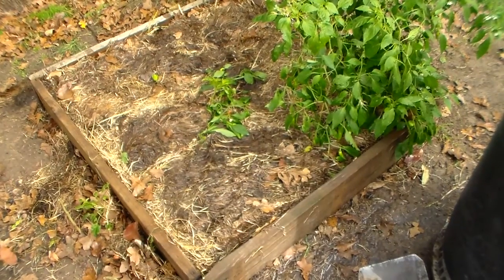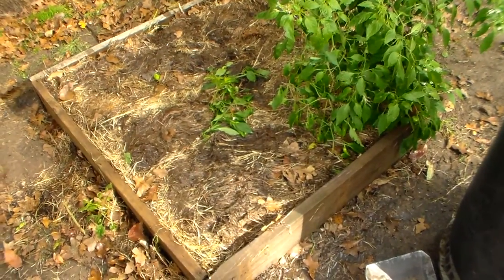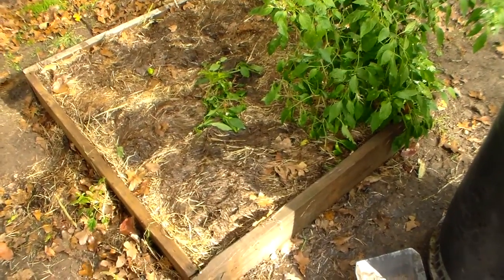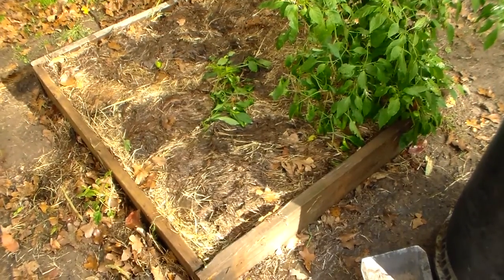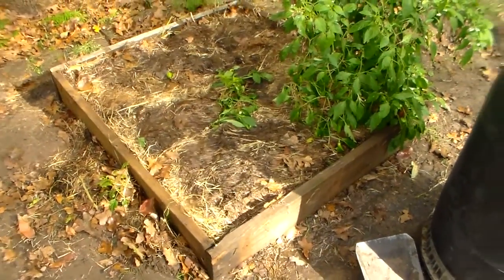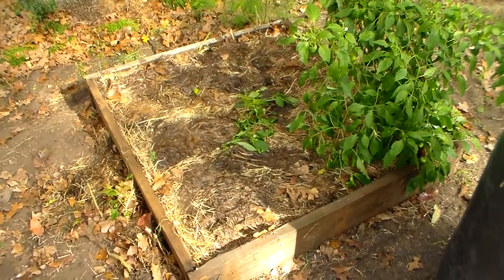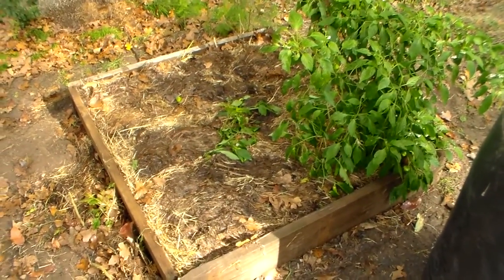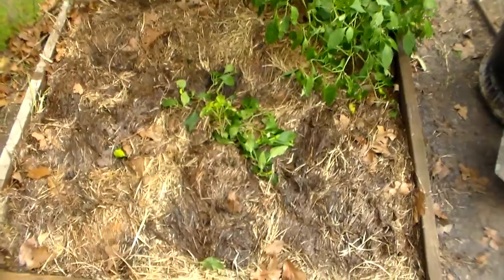Mushroom Raised Bed, Grow Mushrooms at Home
Regrow mushroom kit/kits, Mushroom Raised Bed, Grow Mushrooms at Home , there are a few kits i broke up and regrew , like Oyster and shiitake , the Shiitake don't like straw/hay it likes wood , but we will see what happens anyways , Mushrooms are Ez Fast and Very Fun to grow and i hope to see more people start to grow there own mushrooms at HOME , Organic Mushrooms

Edible, Gourmet Mushroom growing,com
Grow Morel Mushrooms, Shiitake Mushrooms,
Oyster Mushrooms, Plug Spawn for Logs
 and Stumps Inoculation